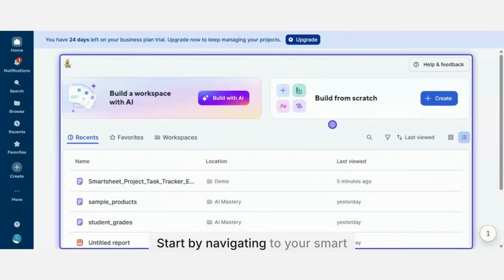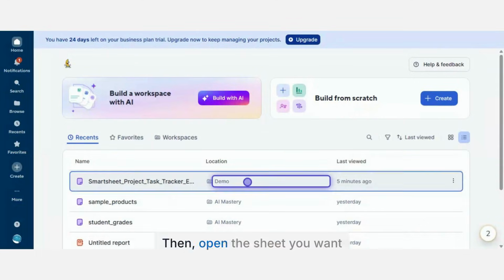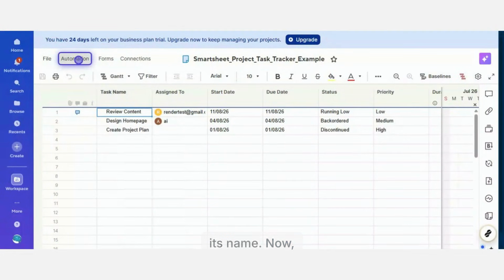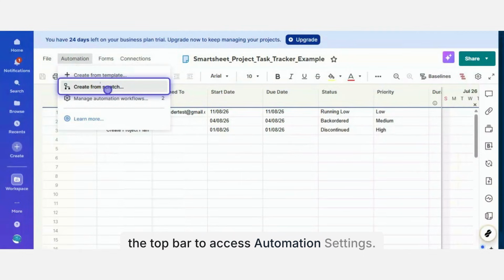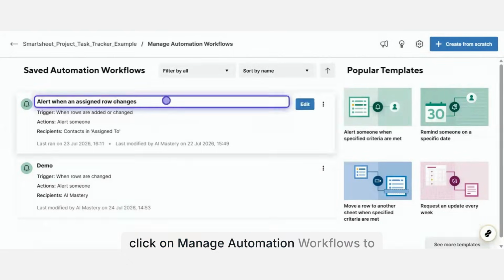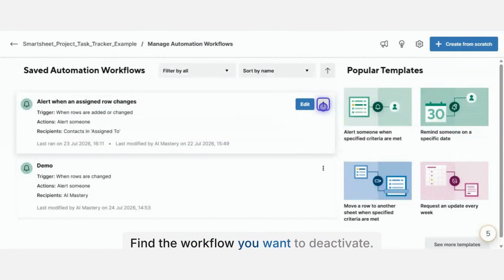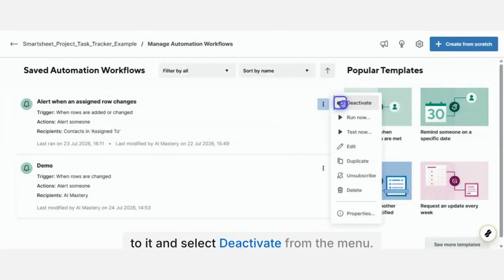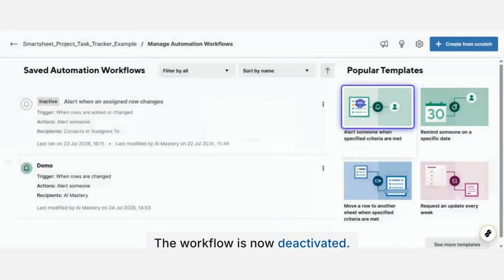How to Deactivate a Workflow in Smartsheet (Updated 2026)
In this video, we discuss how to deactivate a workflow in Smartsheet, a step-by-step guide to stop unwanted notifications and automated actions. We show you how to turn off a workflow in Smartsheet, disable automation, and manage your automation workflows efficiently. Whether you're looking to deactivate a specific alert or manage all your Smartsheet automation, this tutorial covers it all.

00:00 Introduction to Deactivating Workflows
00:10 Navigating to Automation Settings
00:34 Managing Automation Workflows
00:44 Deactivating the Workflow